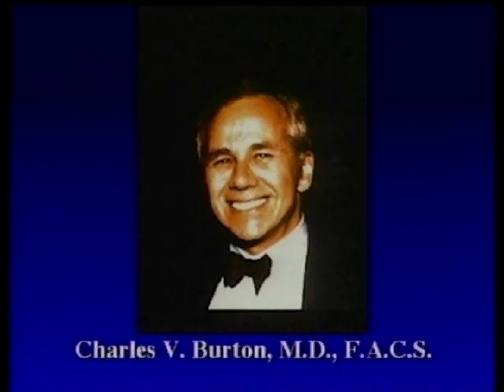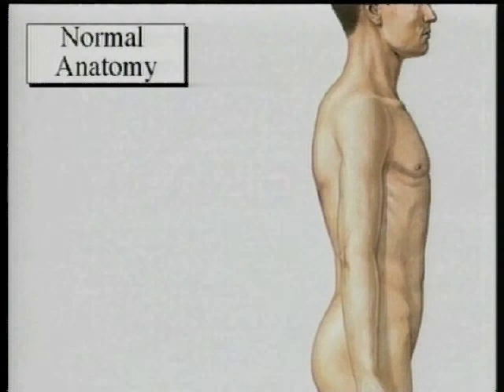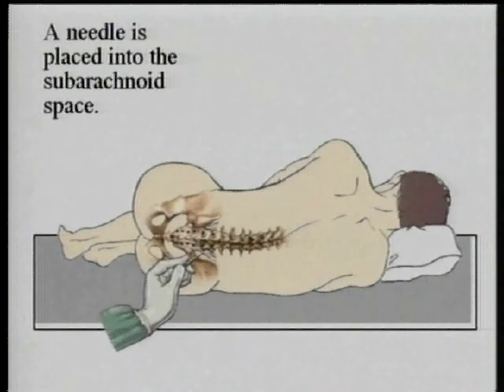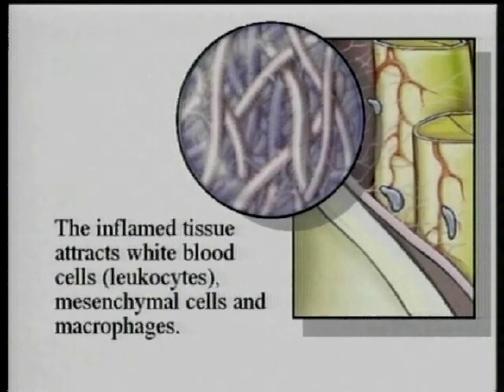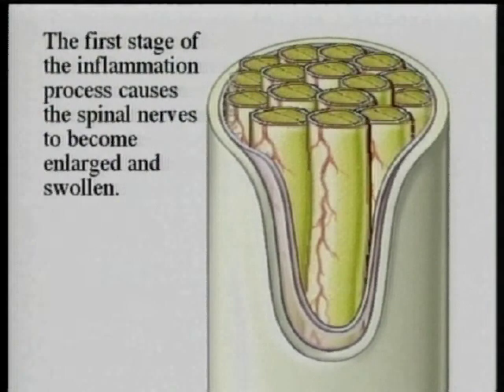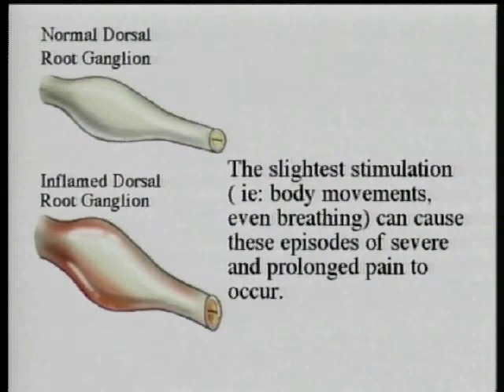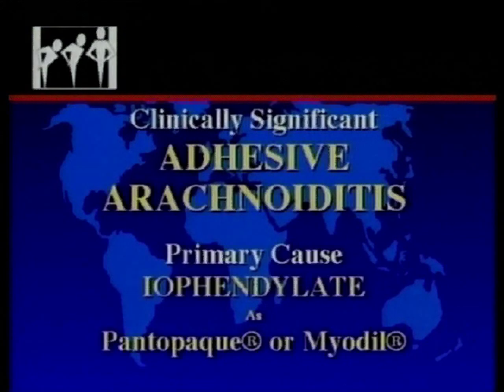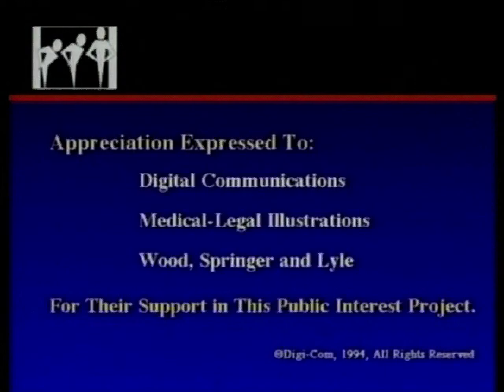burton cd Converted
Dr Burton, in 1994, created this video which emphasize and demonstrate the ravage of agent contrast such as myodil, pantopaque,ethiodan to name a few injected in the spine. This antiquated method of diagnosing pathologies of the spine has been replaced with MRI. Unfortunately, we still find  doctors using this devastating diagnostic tool around the world. I ask you this : WHY?